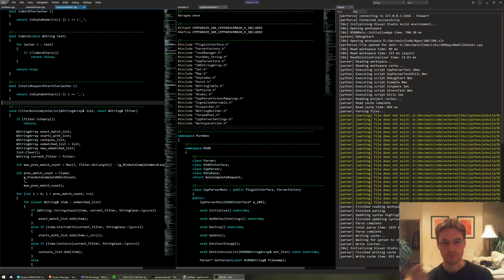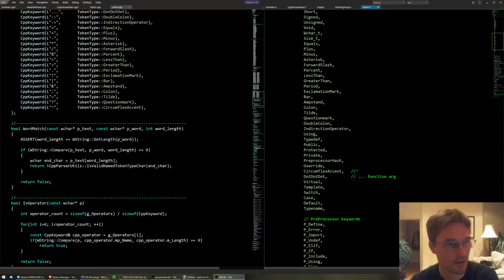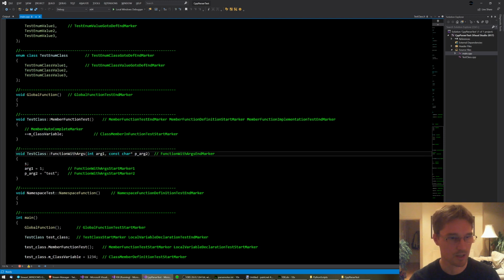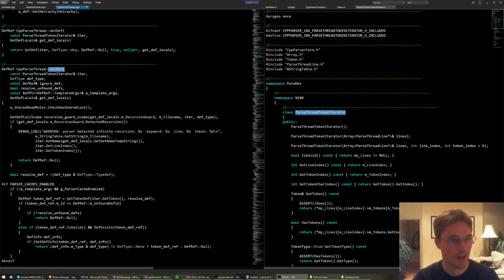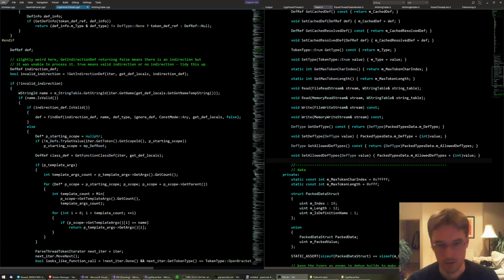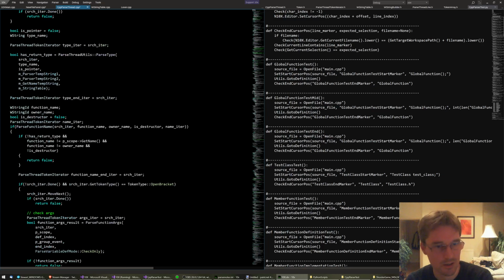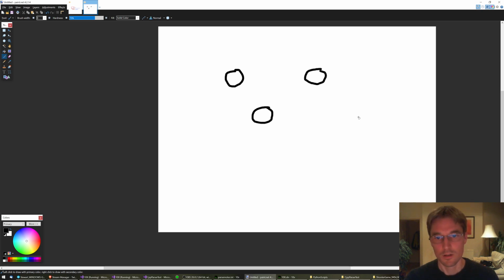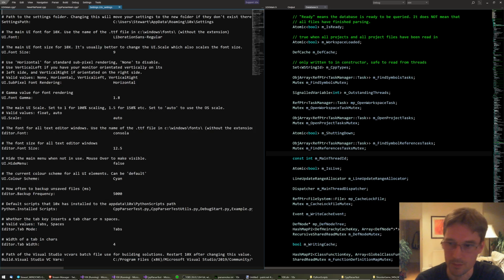10x Live Stream 2 (1st November 2020)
Introduction to the C++ parser. Why it's needed and how it works. The decision not to use an existing compiler front end. How the parser stores lines and tokens. Language grammars. Examples of parsing problems. The parser functional tests in python. How goto-def works, recursion, example walkthrough. Difficulties of an editor parser that a compiler doesn't have. Multi-threaded parsing.

10x Live Streams: Stewart Lynch talks about the development of the 10x C++ Editor. Deep diving into the code and system design, as well as profiling and optimisations. Stewart also takes questions on anything related to the 10x Editor.